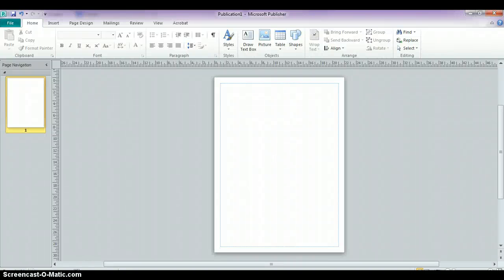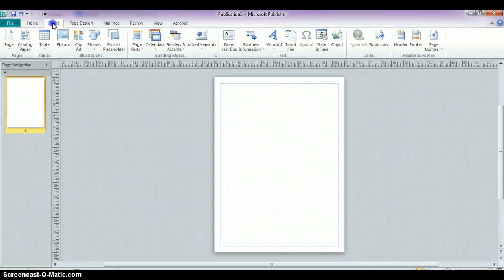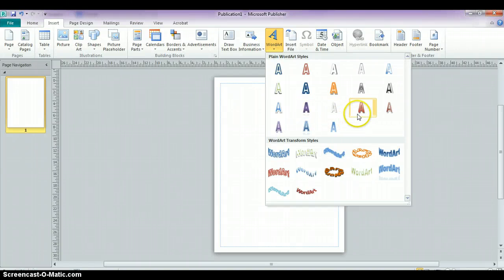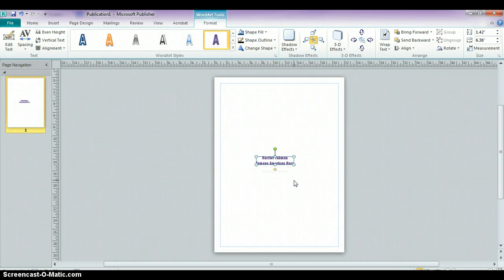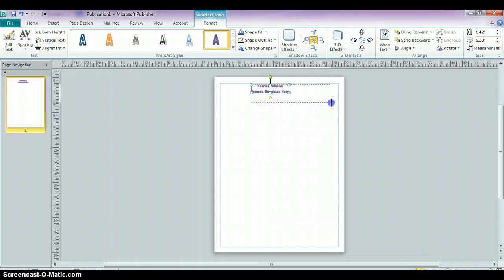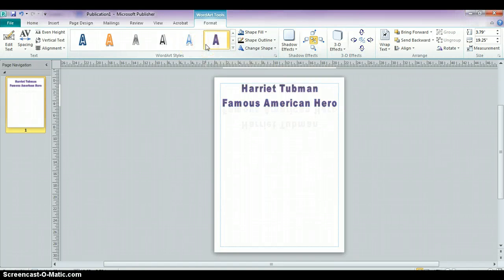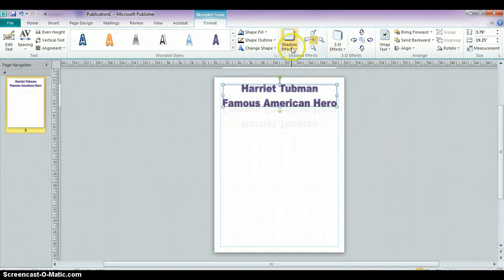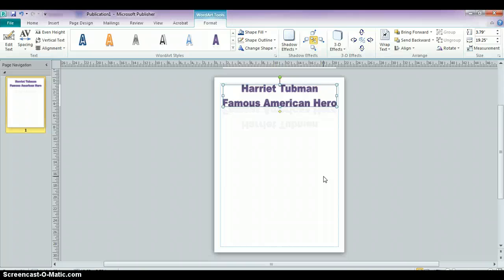Publisher 2010 - Working with WordArt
Adding WordArt to a Publisher document.